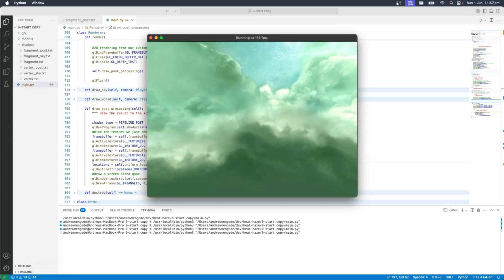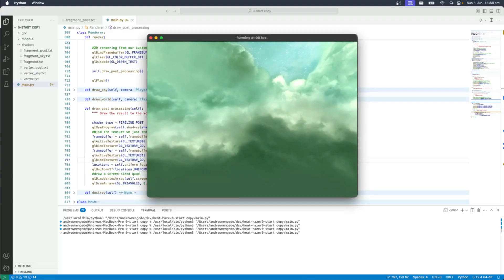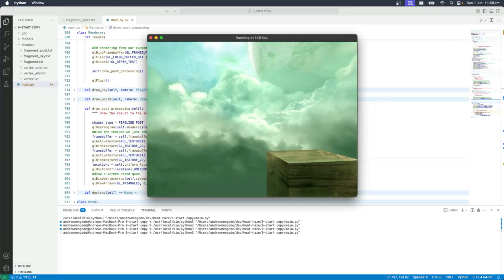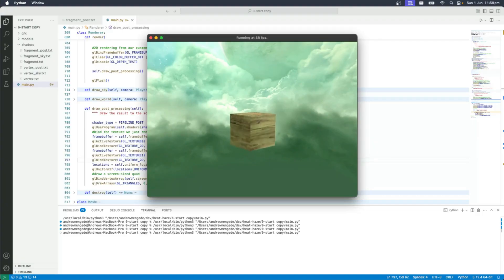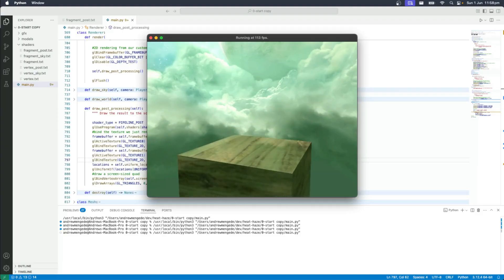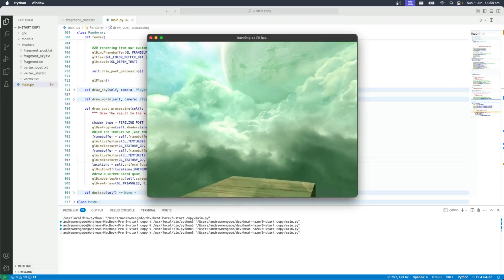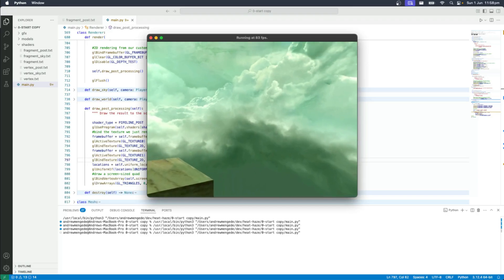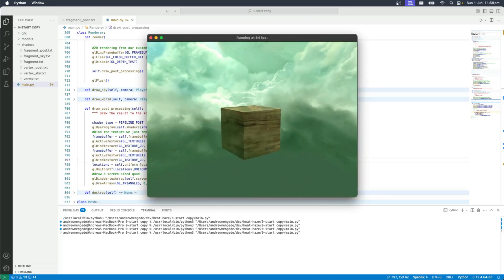(Preview of Members Video) Heat Haze Effect in OpenGL